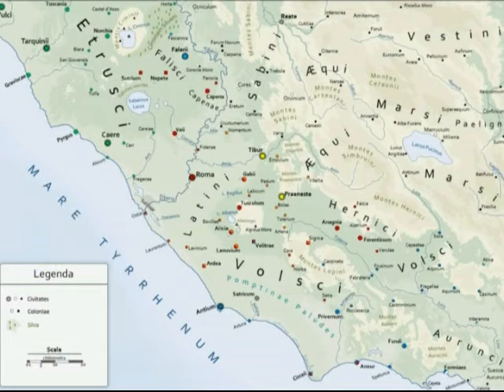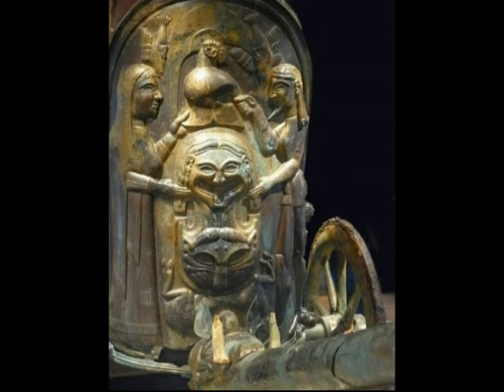Rome in the Age of Kings: wealth, power and urbanization in Latium Vetus (740-580 BC)